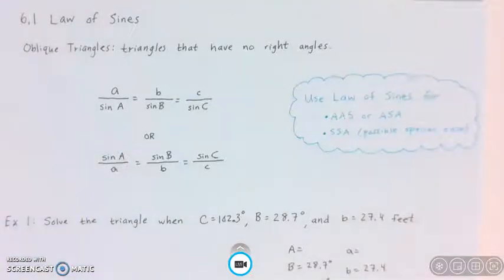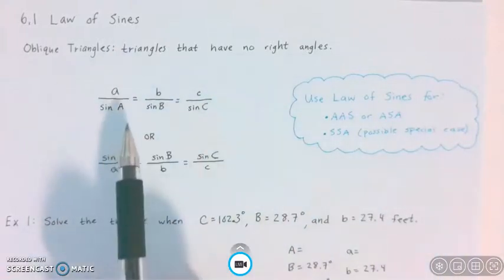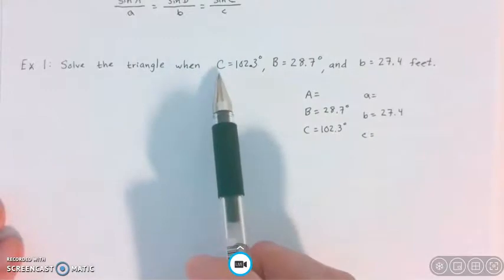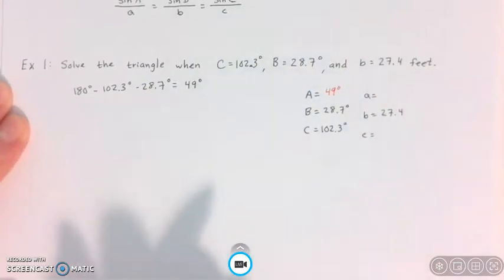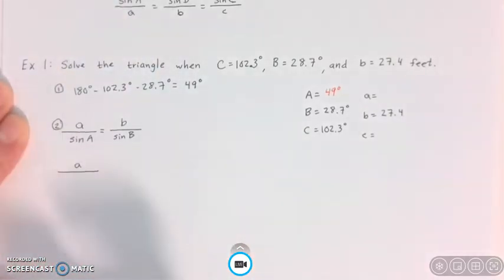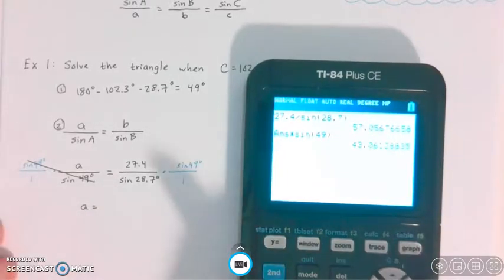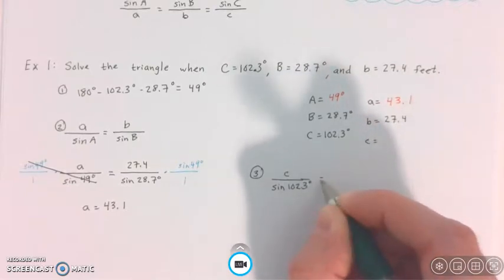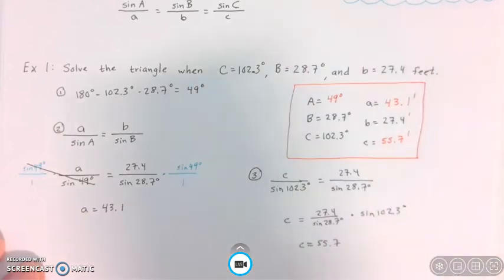Precalculus | Law of Sines | Example 1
Using Law of Sines to solve one possible triangle.